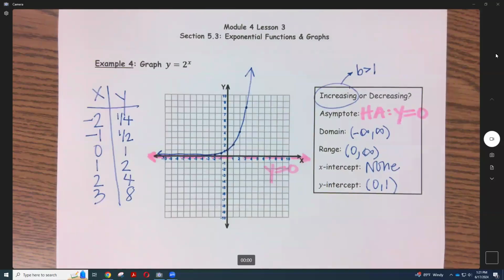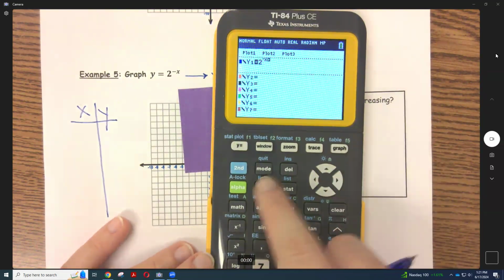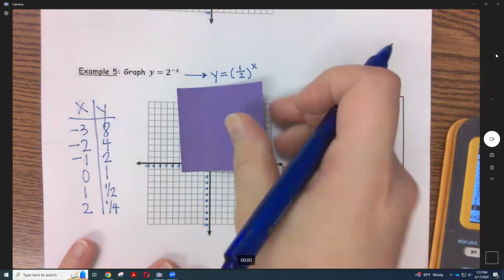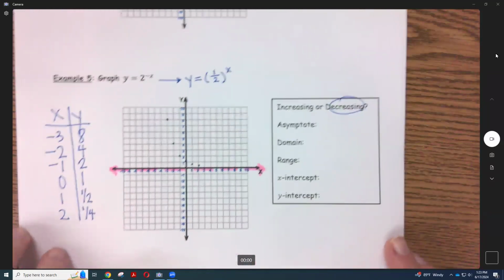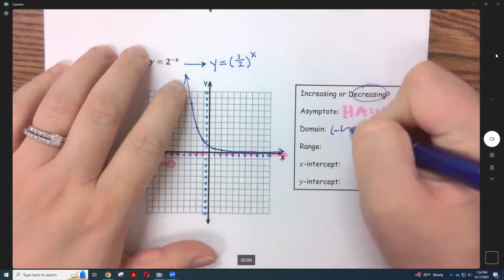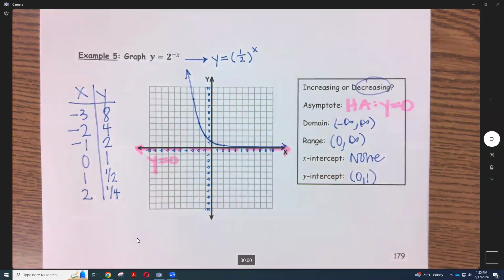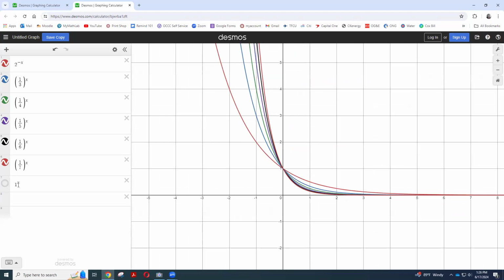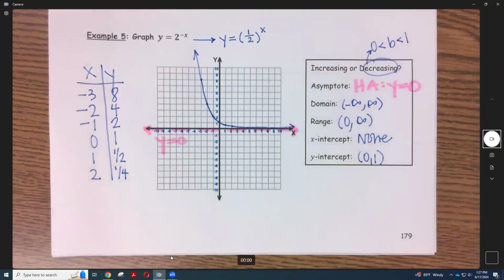Graphing Exponentials with a base between 0-1